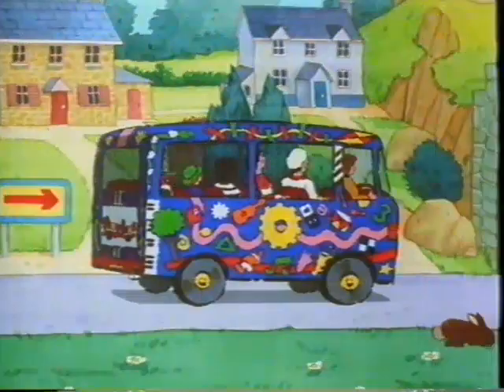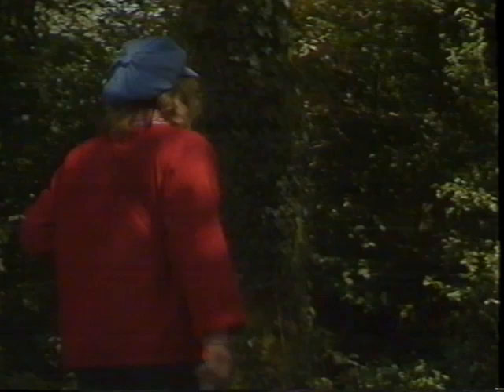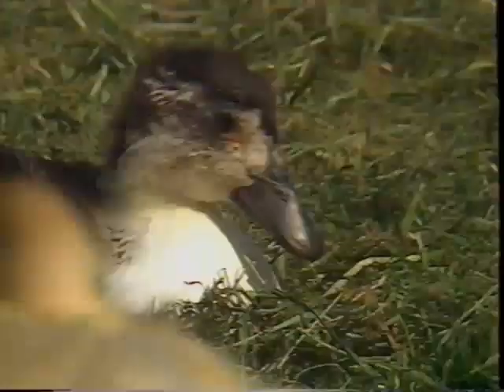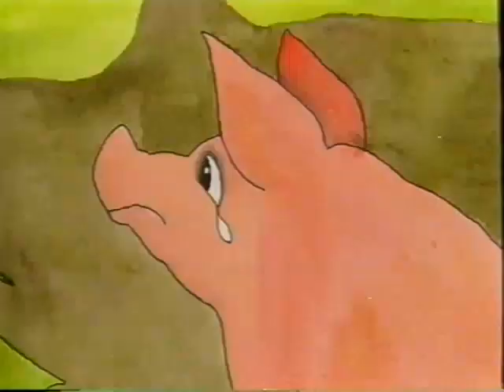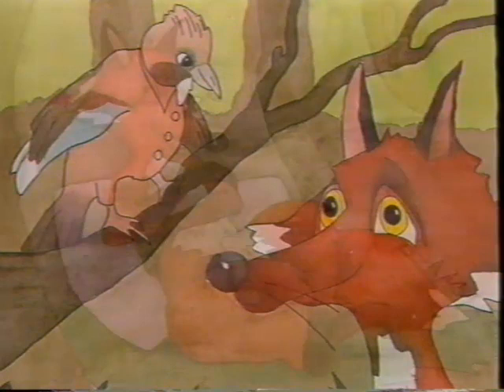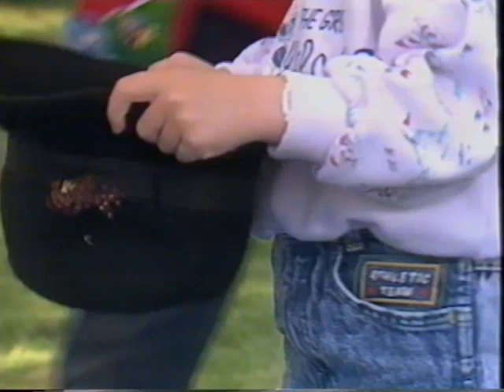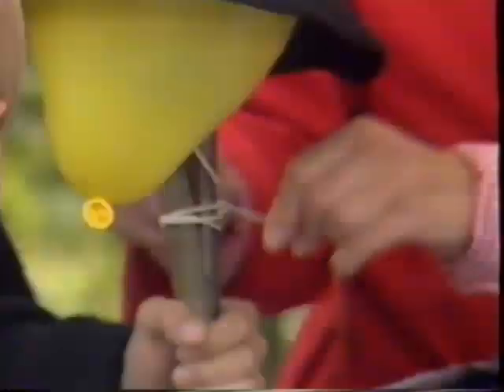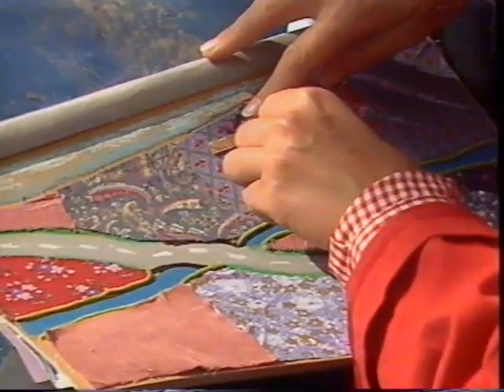Playbus - The Patch Stop Ep. 28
TX 01/06/1989
Assistant Producer - Mark Pickett
A Felgate Production for BBC TV